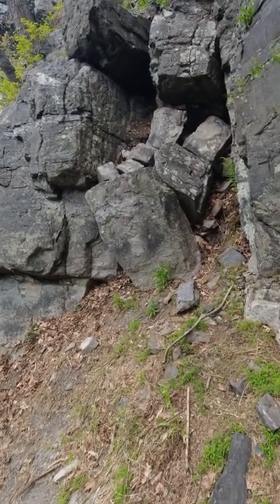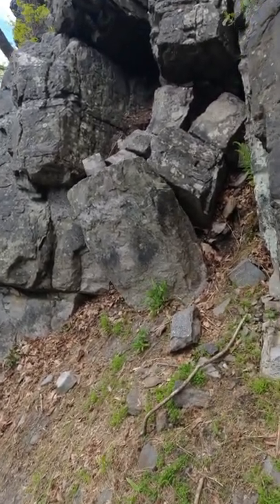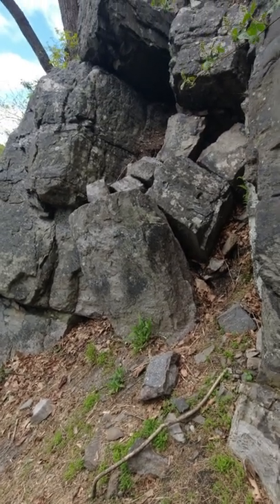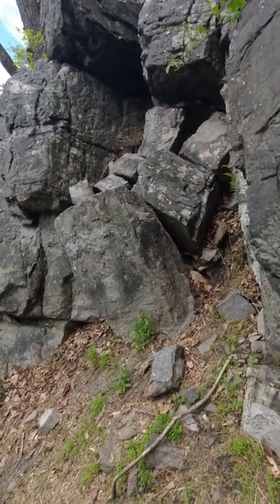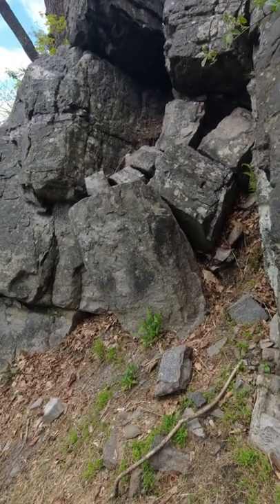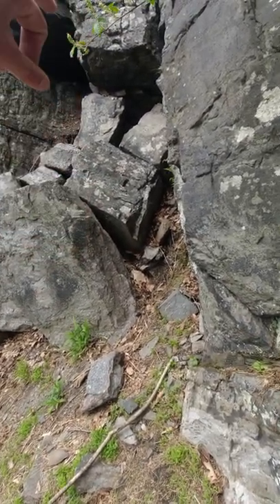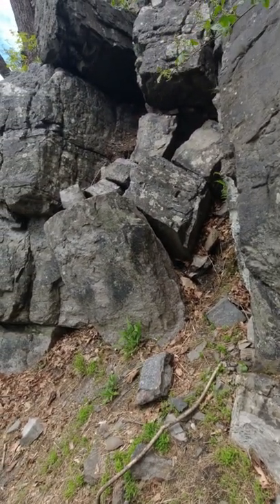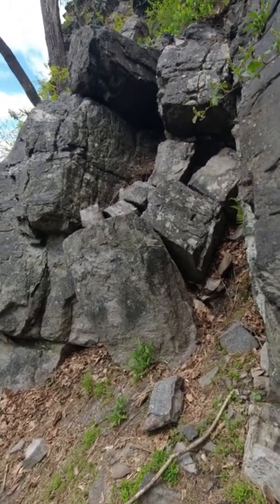Climbing Almost Crushed By Boulders At Class 4 Ramp On Mt. Tammany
So the other day I was sitting on the boulders at the base of the Class 4 ramp, teaching some friends how to remove gear when all of a sudden they started rolling under me!  I leaped off before I got crushed but now they are rather precariously perched and liable to go any day now.

Just goes to show you can't assume that any stack of boulder will hold forever.

So please folks, do avoid scrambling up these death blocks.  Fina another way to get to the base of the class 4 ramp.